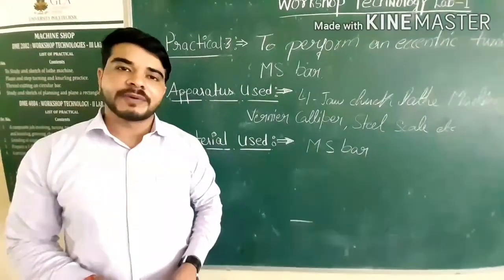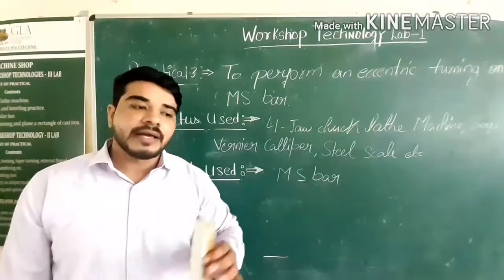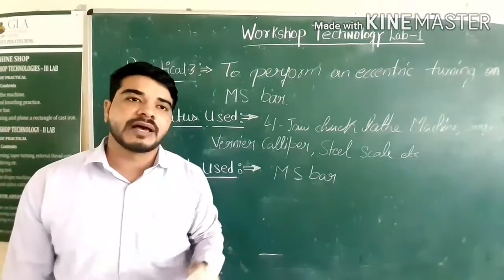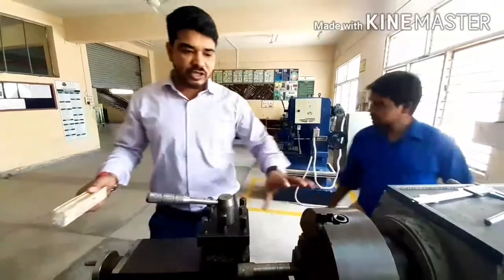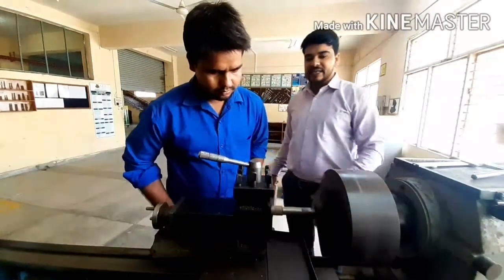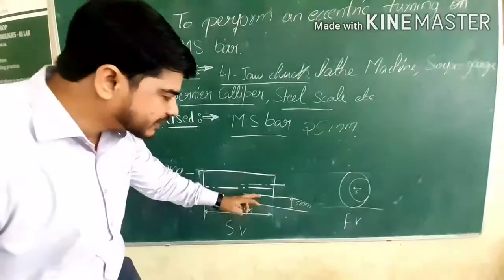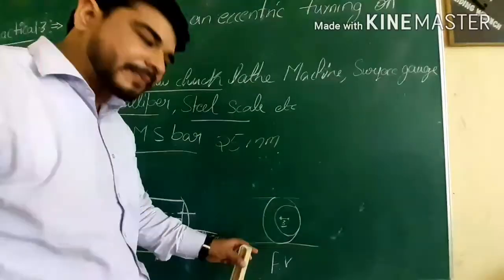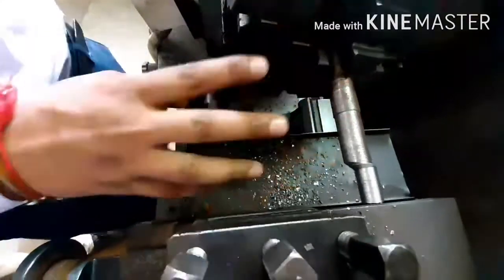TO PERFORM AN ECCENTRIC TURNING ON A MS BAR BY USING FOUR JAW LATHE MACHINE